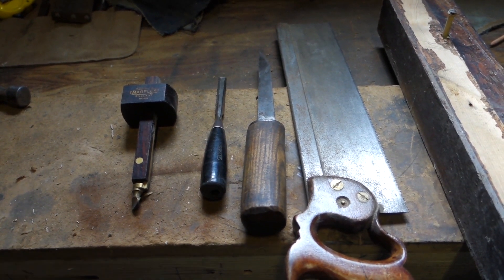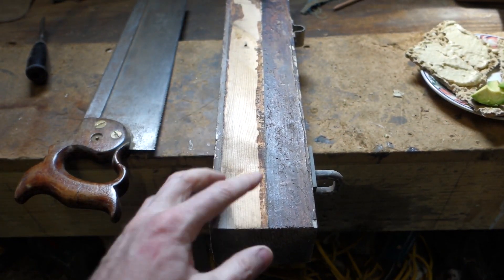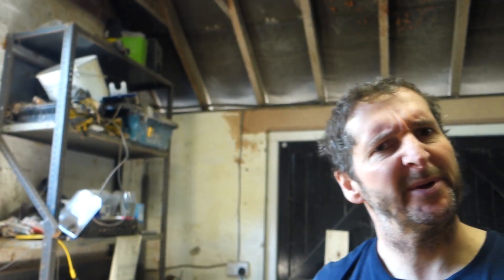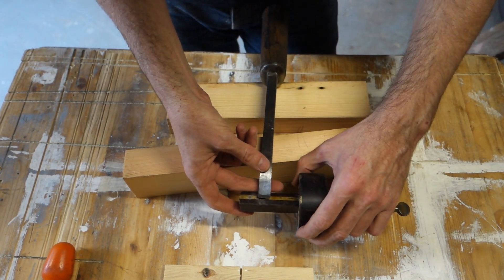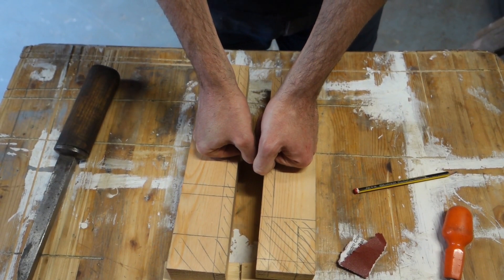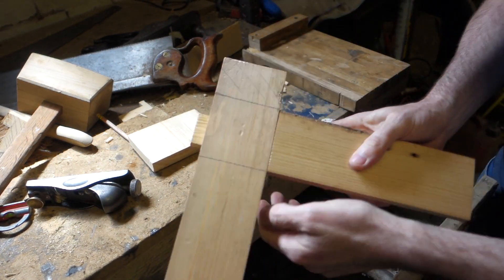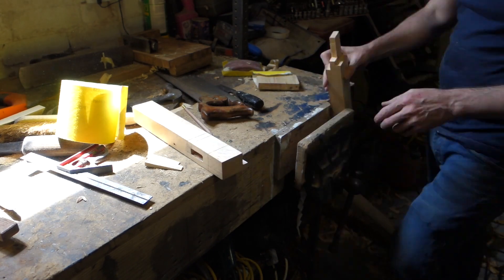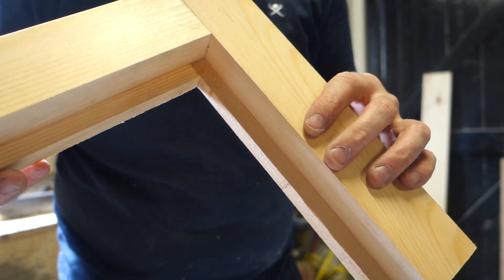How to make a perfect mortise and tenon joint!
In this video I show you how to cut a mortice and tenon joint, including long and short shoulder, haunch and wedges. This is a very traditional joint used for may applications but ubiquitous in doors, casements and windows